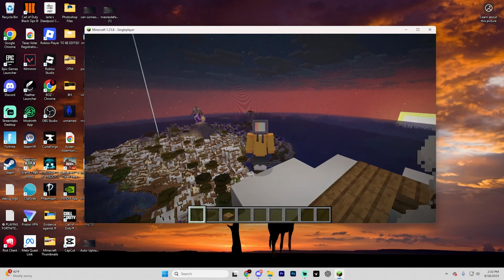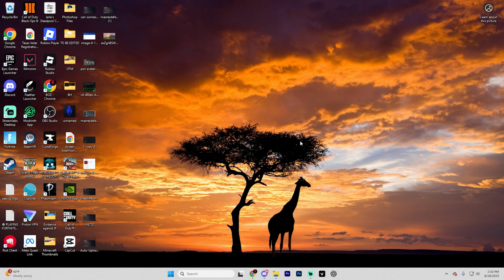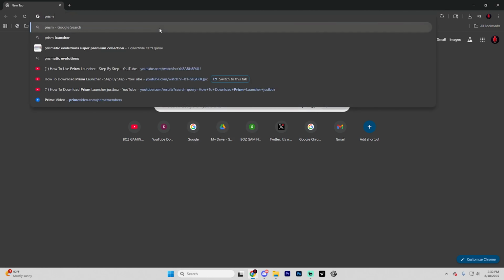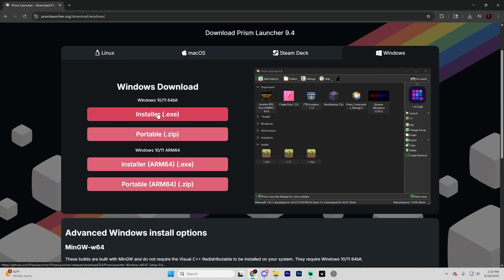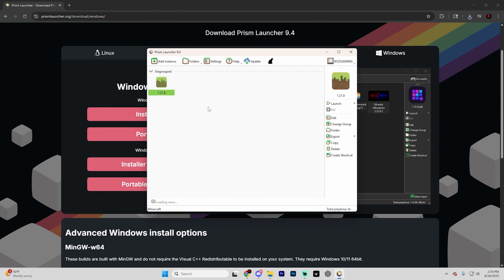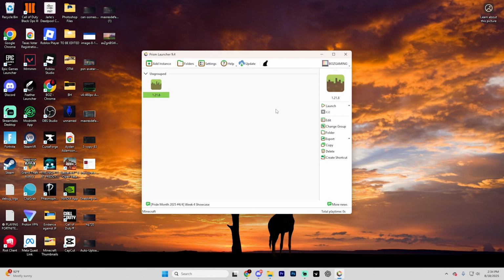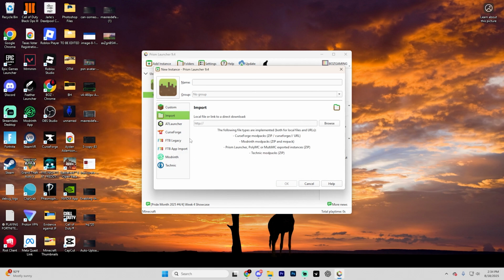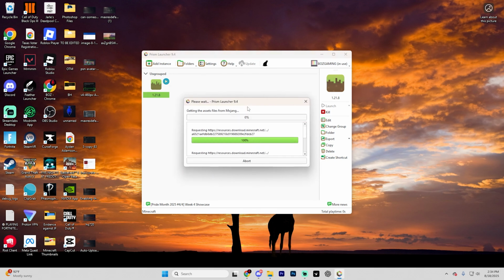How To Download Prism Launcher - Step By Step